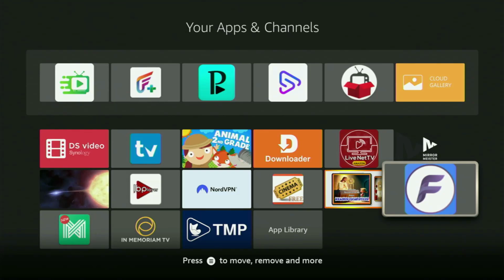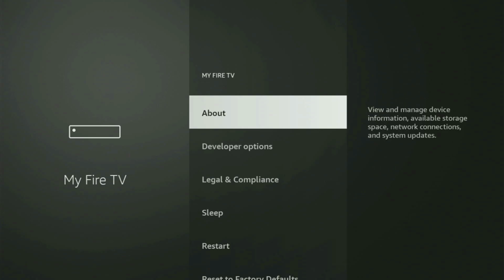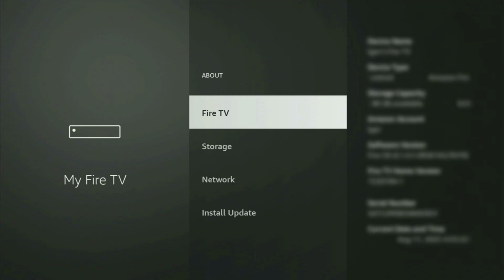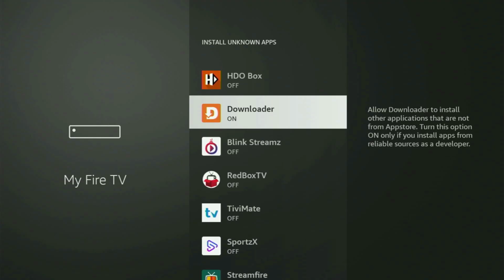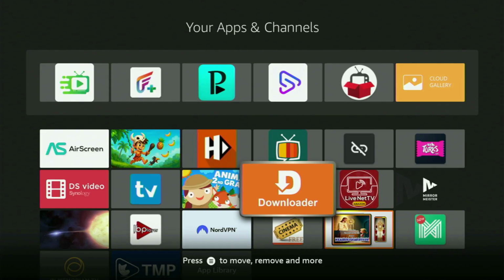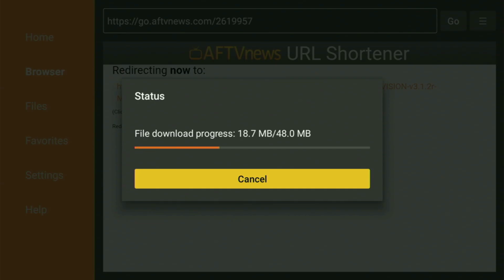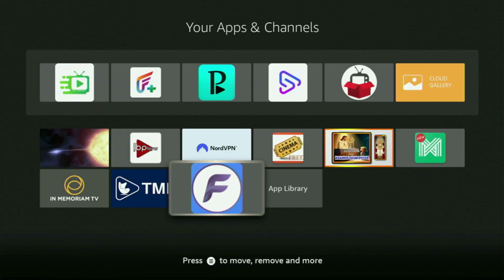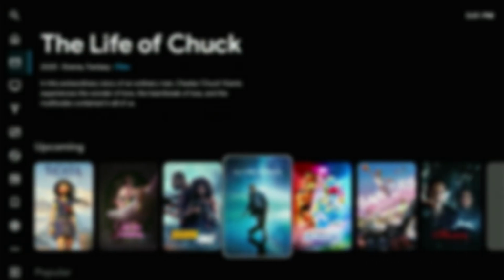How to Download FlixVision to Firestick? (it's easy!)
Easy way to download and install Flix Vision on any Firestick in 2025.